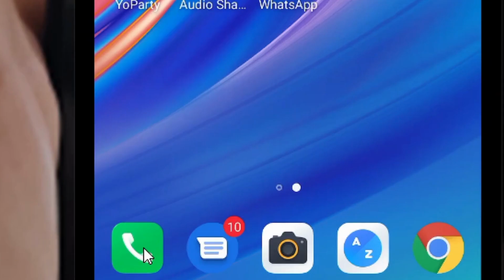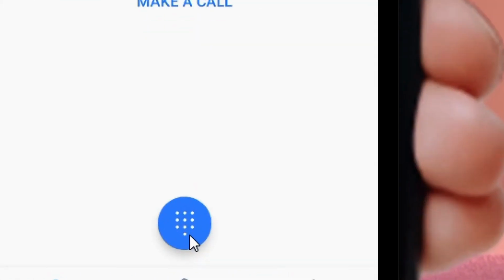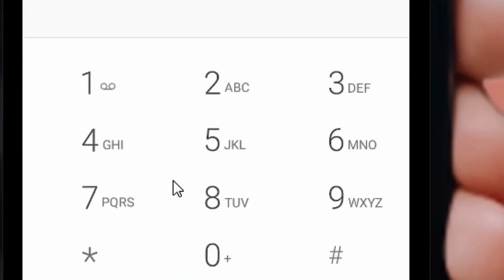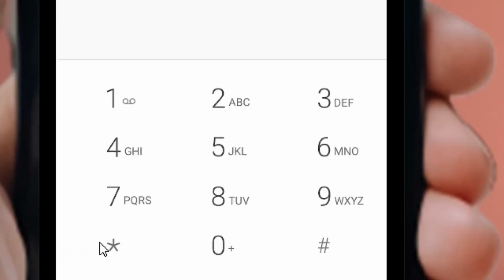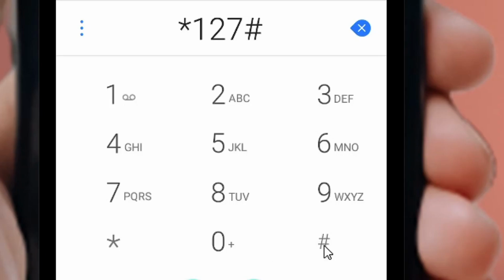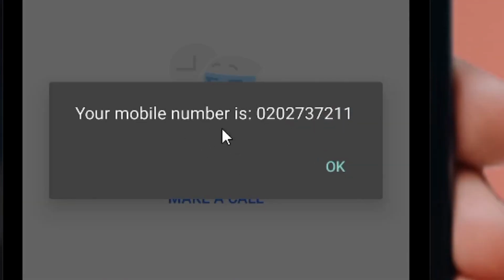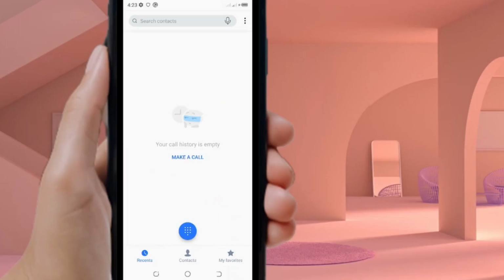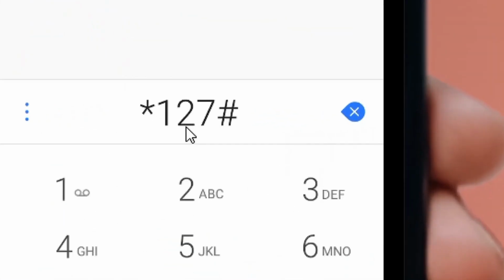How to check your vodafone number in Ghana (telecel number)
How to check your vodafone number in Ghana (How to know your Telecel number)

Vodafone is now called Telecel and in this video you will learn a step by step tutorial using the short code for checking your telecel or vodafone number.